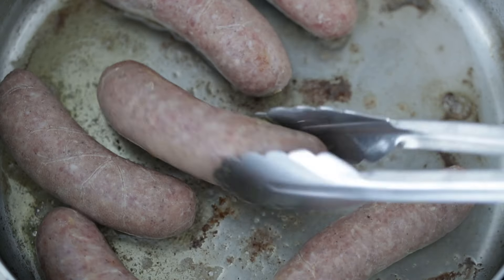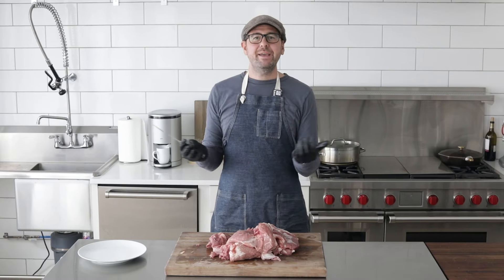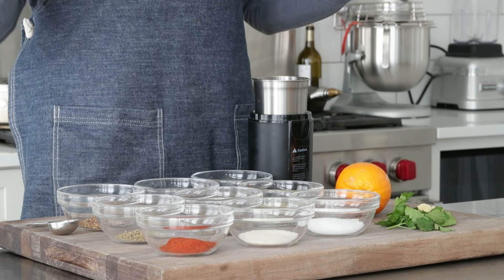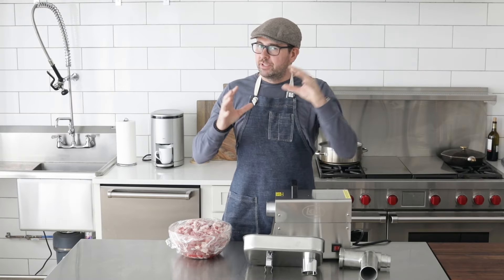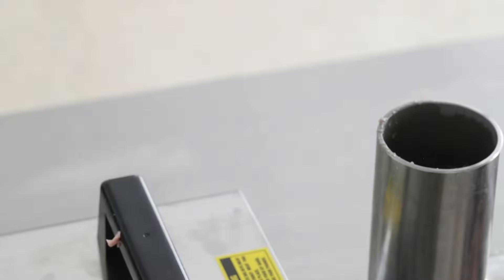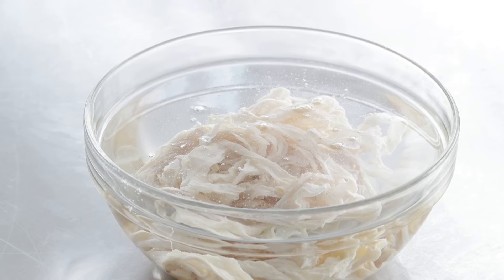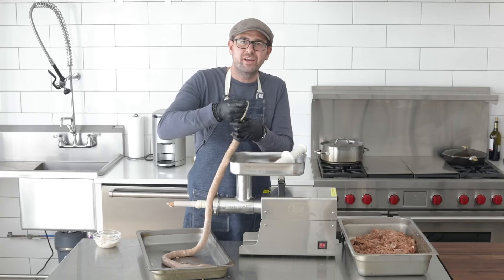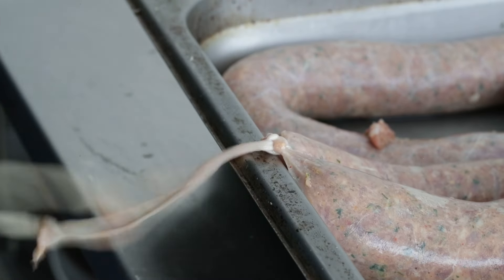My Family's HOMEMADE Italian Sausage Recipe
Learn how to make the best authentic, flavorful homemade Italian sausage recipe from scratch that is simple to cook and delicious. You will love the flavors in this sausage and the satisfaction of making it at home.

Italian sausage is ground pork often flavored with garlic and fennel seed. It comes in two different styles, sweet or hot. Hot Italian sausage usually is flavored with spicy red pepper, while the sweet version has no pepper in it. In addition, Italian sausage is a very popular pizza topping in coarse loose chunks or sliced links.

Every holiday we celebrate seems to have Italian sausage as one of the items served. Whether in a sauce or grilled and served on a bun, it’s a very popular cased protein. My recipe is a balanced approach to the sweet and hot version with ingredients that complement each other and provide a lot of flavors.

Ingredients for this recipe:

• 15 to 18 feet natural hog casing
• 9 pounds bone-in pork shoulder
• 2 tablespoons fennel seeds
• 2 teaspoons coriander seeds
• 1 tablespoon dry basil
• 1 tablespoon dry oregano
• ½ teaspoon ground nutmeg
• 1 teaspoon red pepper flakes
• 3 tablespoons sea salt
• 2 teaspoons black pepper
• 1 tablespoon Paprika
• 2 tablespoons grated garlic
• Zest of 1 orange
• 1/2 cup white wine
• 1/3 cup chopped Parsley
• 1 1/2 cups crushed shaved ice